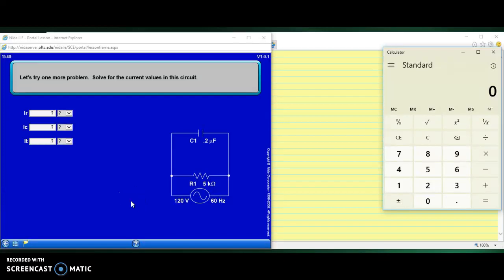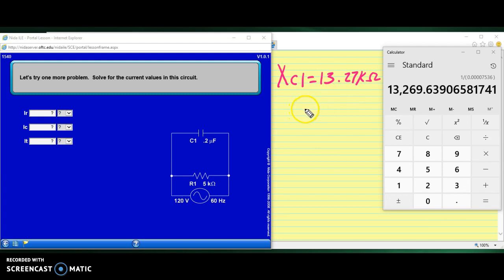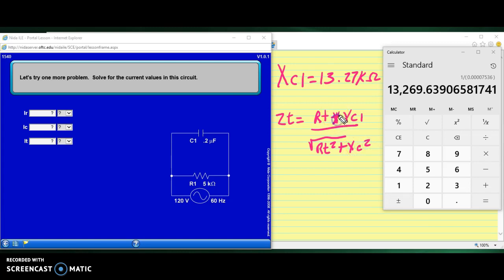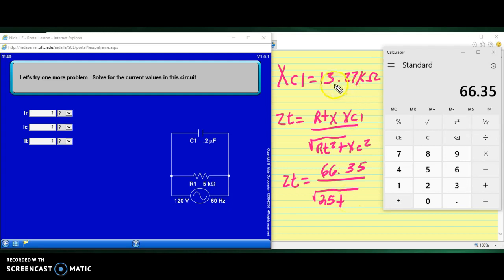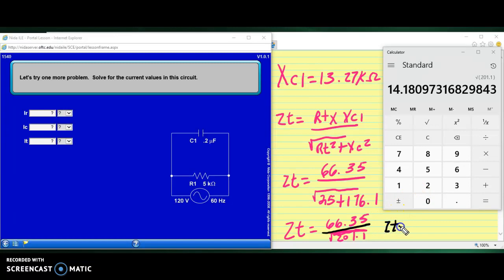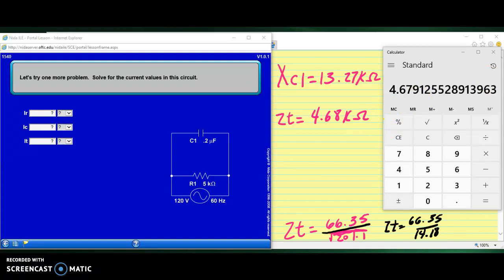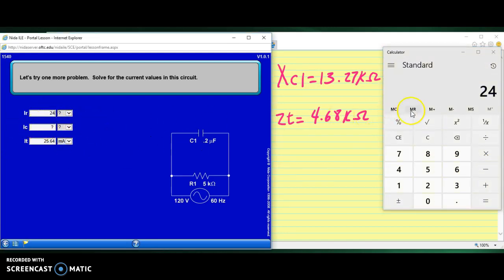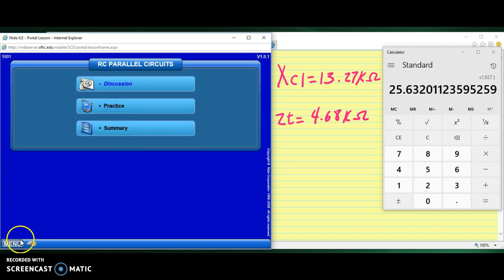RC Parallel 4